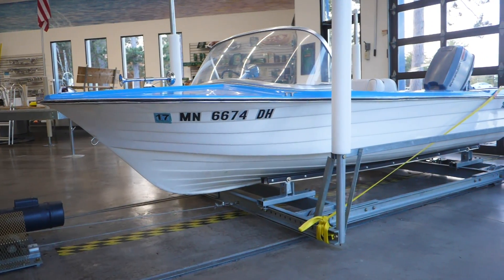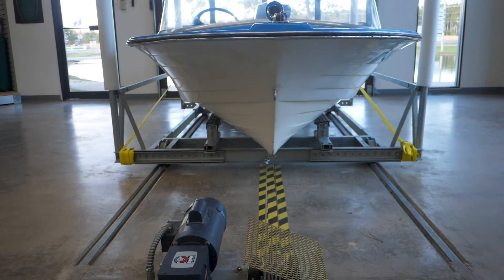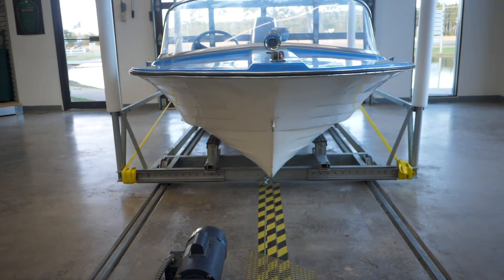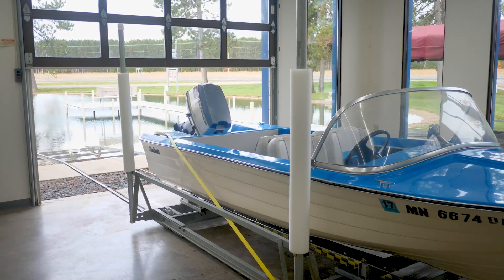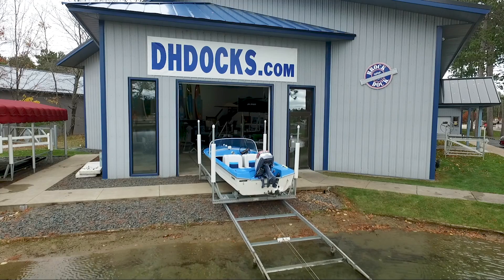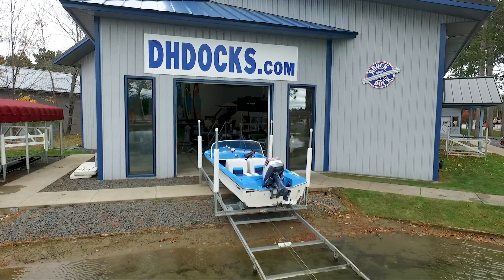Track Removal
Shore Tracker Marine Railway System Removal